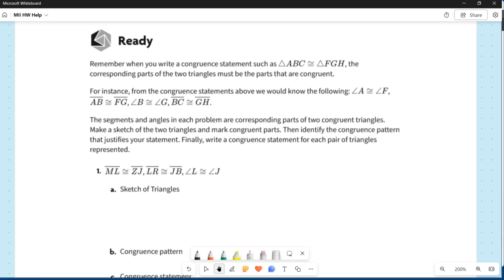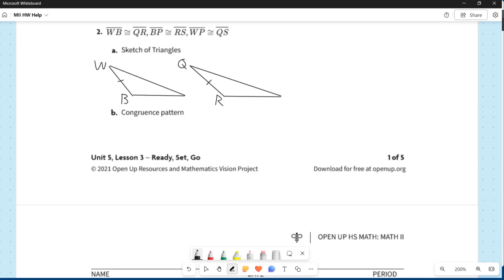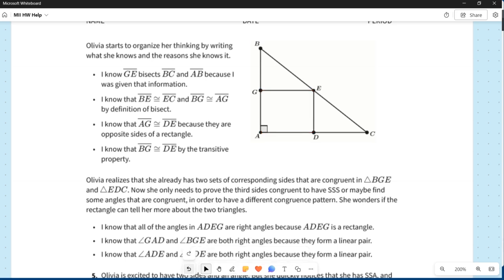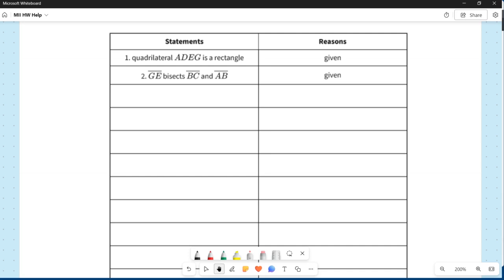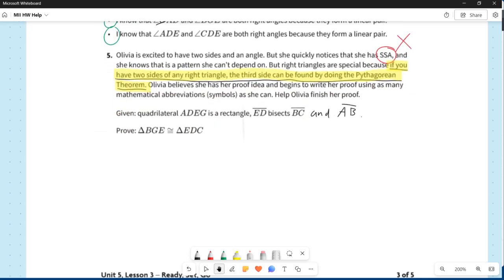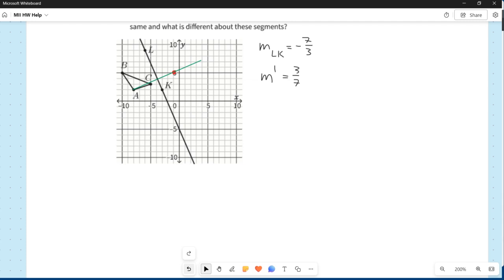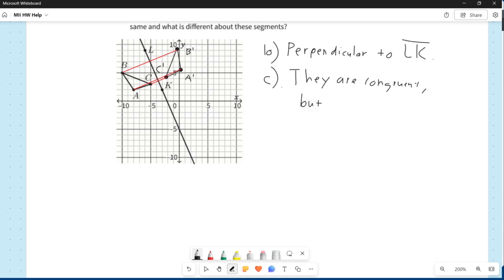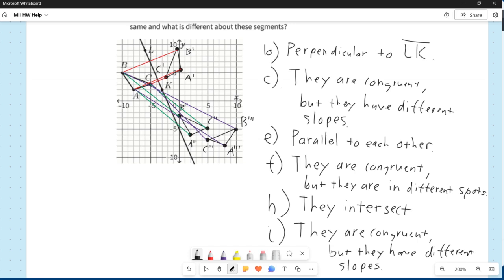M2_5.3_HW Helper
Math 2
Unit 5: Geometric Figures
Lesson 3: Can You Say It with Symbols?

Ready
0:18 Problem 1
9:36 Problem 2
15:12 Problem 3

Set
20:55 Problem 5

Go
51:38 Problem 6